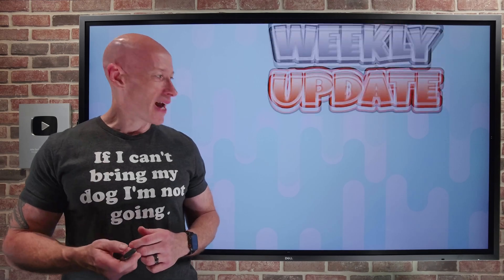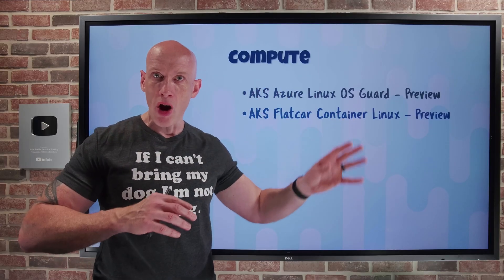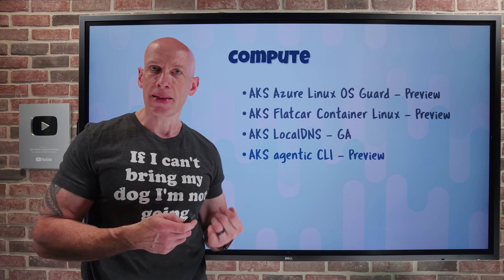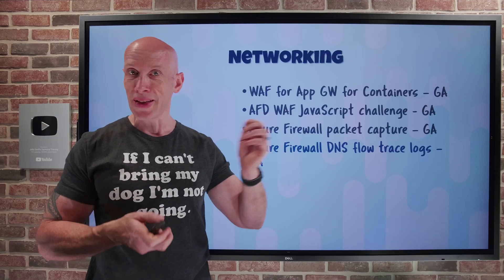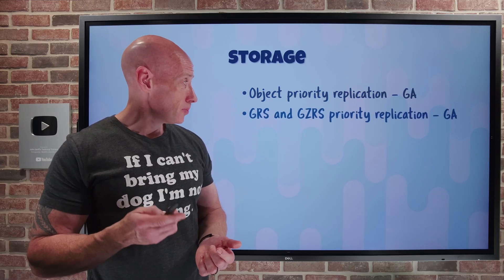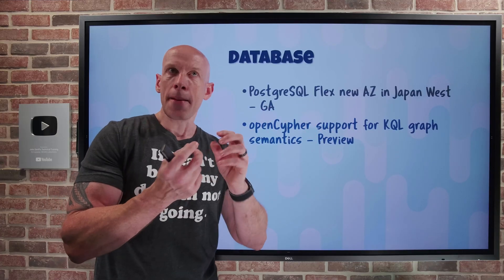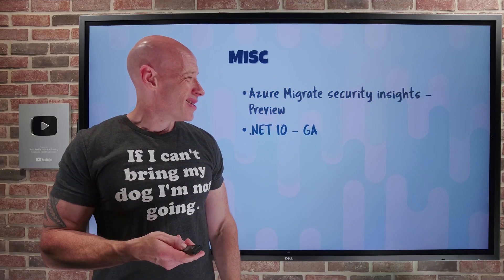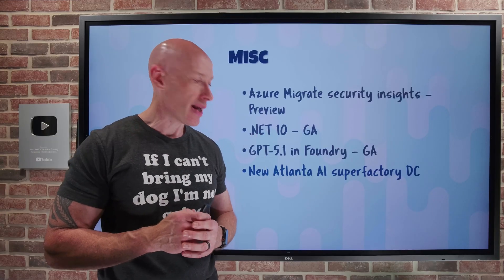Azure Update - 14th November 2025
Nice selection of updates this week and hopefully ready for Ignite next week!

00:00 - Introduction
00:30 - New videos
00:55 - AKS Azure Linux OS Guard
01:35 - AKS Flatcar Container Linux
02:16 - AKS LocalDNS
03:22 - AKS agentic CLI
04:04 - AKS schedule profile configuration
04:22 - WAF for App GW for Containers
04:50 - AFD WAF JavaScript challenge
05:24 - Azure Firewall packet capture
06:10 - Azure Firewall DNS flow trace logs
06:34 - AVNM updates
07:38 - Object priority replication
08:54 - GRS and GZRS priority replication
09:33 - ADLSGen2 vaulted backup
10:10 - PostgreSQL flex 3 AZ Japan West
10:18 - openCypher support for KQL graph semantics
11:23 - labels() in KQL graph semantics
11:36 - MySQL flexible lower case table names
12:12 - MySQL Azure Function trigger
12:33 - Azure Migrate security insights
12:48 - .NET 10 release
12:54 - GPT-5.1 models
14:14 - New Atlanta AI superfactory
14:59 - Close

❔ Questions? Maybe I answered it in my FAQ